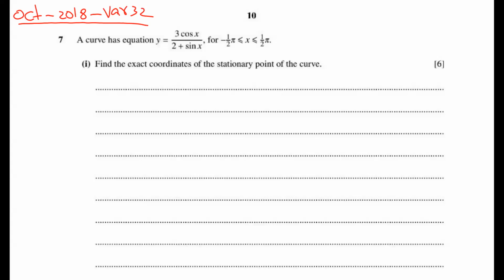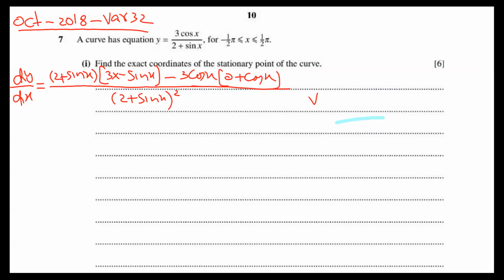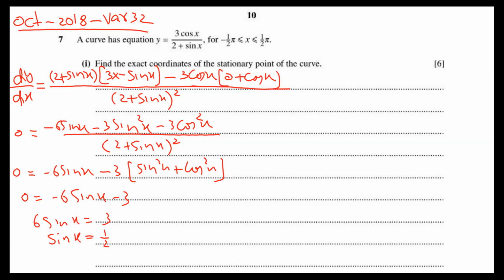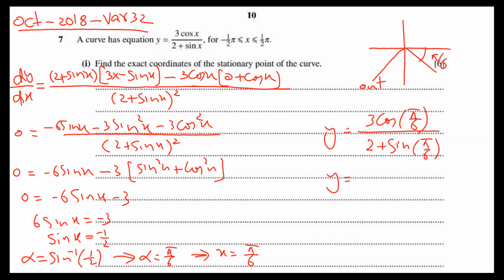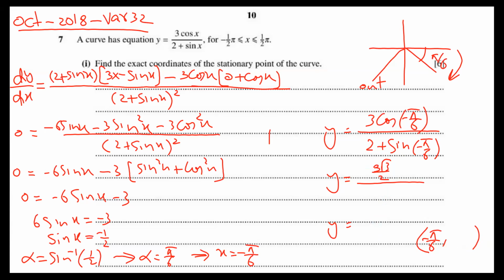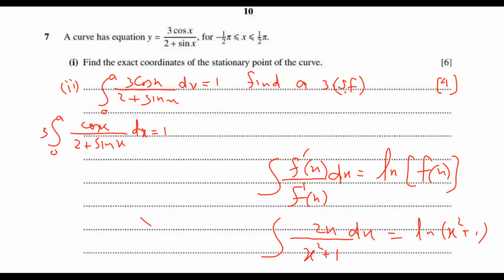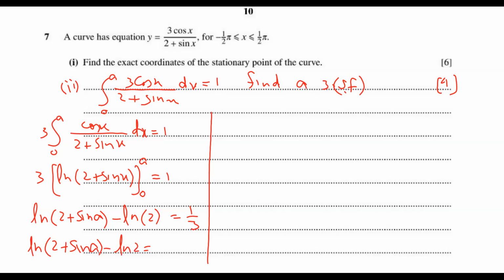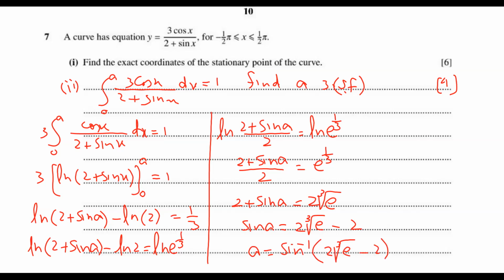Oct 2018 Var 32 Q No 7 Topic A2 Level Integration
9709_w18_qp_32